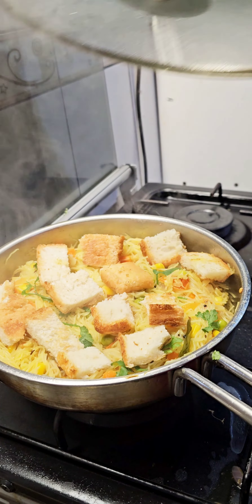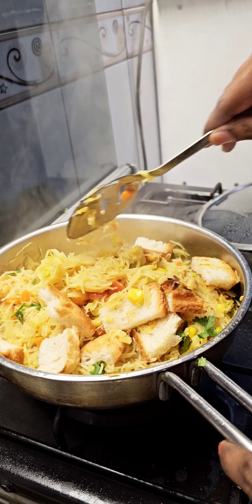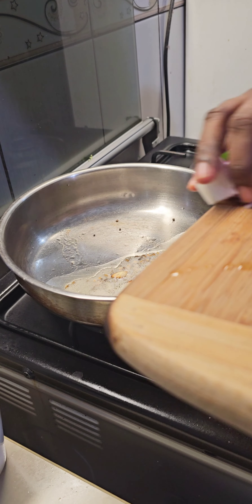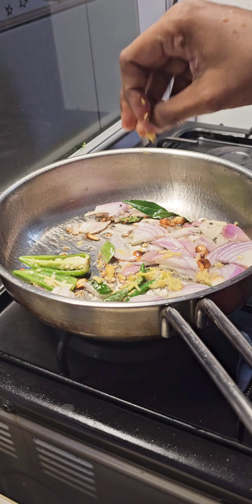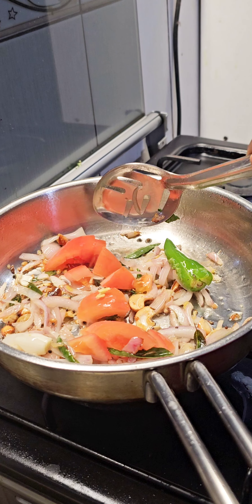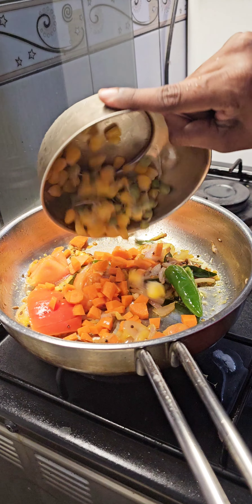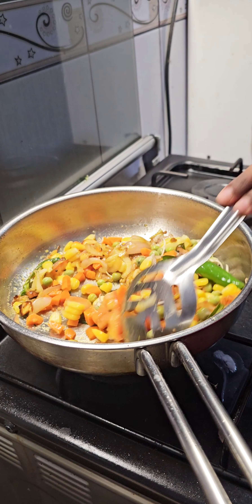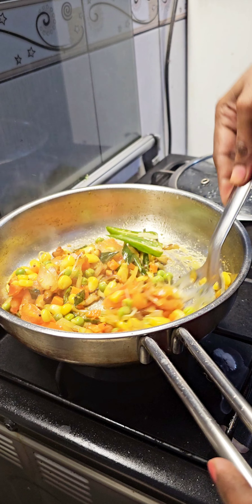Semiya Kichadi Recipe in Tamil | Easy Tiffin ideas for Bachelors / beginners | சேமியா கிச்சடி